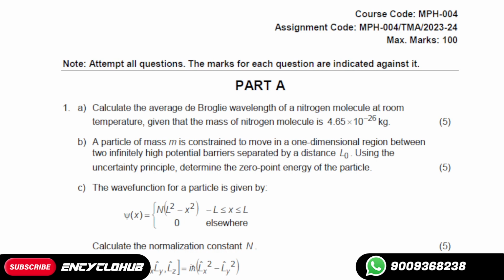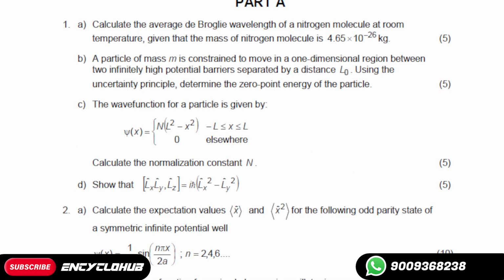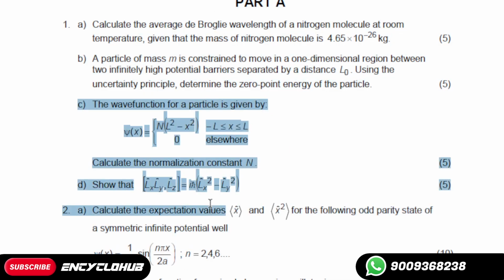MSC PHYSICS wavefunction for a particle is given by: elsewhere Calculate normalization constant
1. a) Calculate the average de Broglie wavelength of a nitrogen molecule at room
temperature, given that the mass of nitrogen molecule is 4.65 1026 kg. (5)
b) A particle of mass m is constrained to move in a one-dimensional region between
two infinitely high potential barriers separated by a distance L0 . Using the
uncertainty principle, determine the zero-point energy of the particle. (5)
c) The wavefunction for a particle is given by:
0 elsewhere
N L2 x2 L x L
x
Calculate the normalization constant N . (5)
d) Show that ˆ ˆ , ˆ  ˆ 2 ˆ 2 
LxLy Lz  i Lx  Ly (5)
2. a) Calculate the expectation values xˆ and xˆ2 for the following odd parity state of
a symmetric infinite potential well
; 2,4,6.
2
sin
1
  n
a
n x
a
x (10)
b) The initial wave function for a simple harmonic oscillator is
2
3
2
1
(x,0)  0 x  i 2 x
where 0 and 2 are the normalized eigenfunctions of the simple harmonic
oscillator. Determine ) , ( t x  and the expectation value of Hˆ in the state (x,0) . (10)
c) Determine r for an electron in the 210 state of the hydrogen atom and show that
the most probable value of r for this state is 4a0 . (